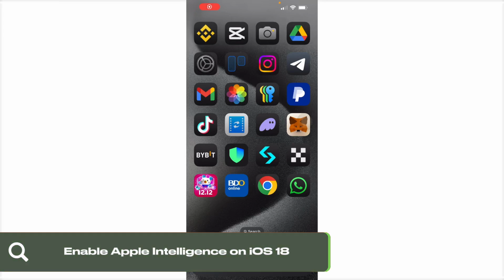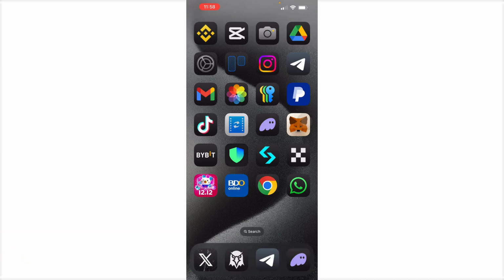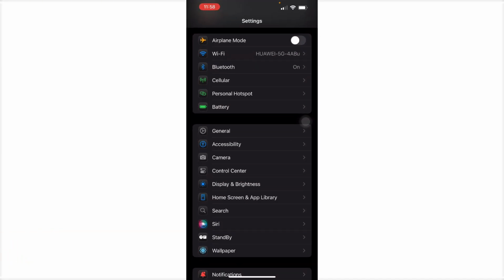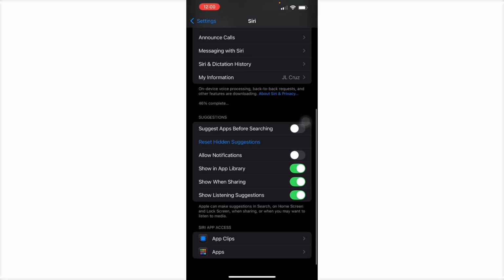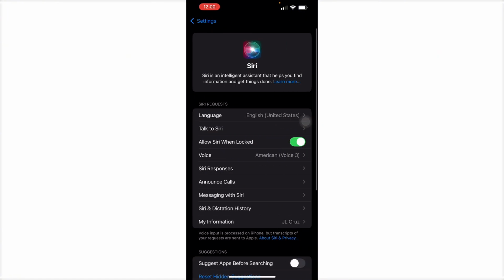Enable Apple Intelligence on iOS 18 | Easy Setup 🧠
👉 In this tutorial, we show you how to enable Apple Intelligence on iOS 18 🍎 Learn how to activate this feature on your iPhone and make the most out of its smart capabilities! AppleIntelligence iOS18 iPhoneTips 📱